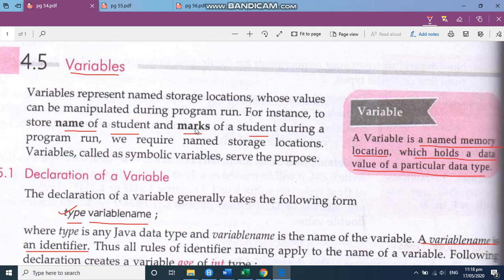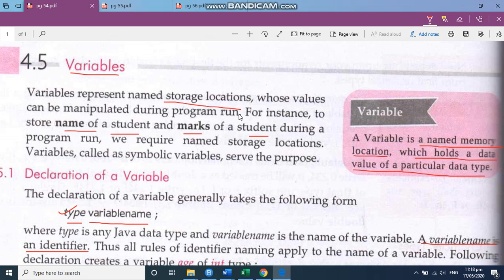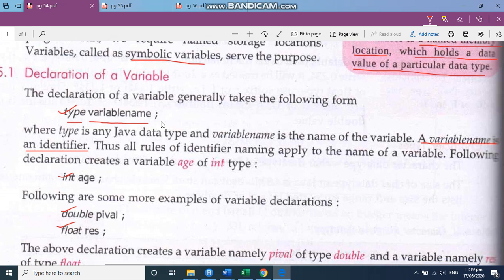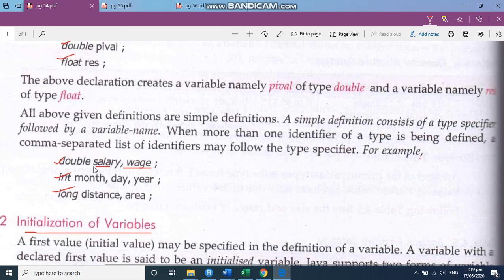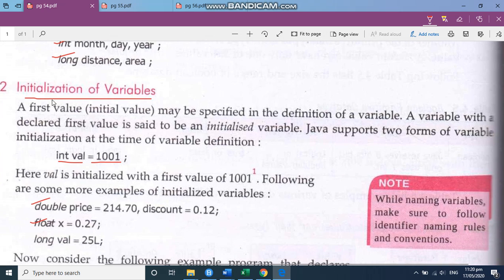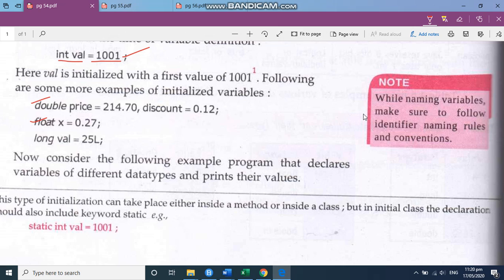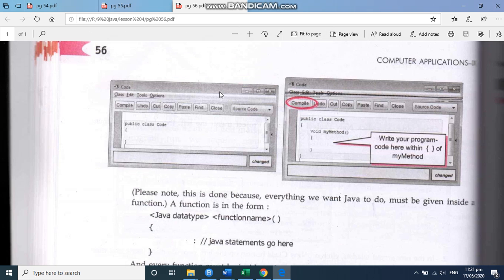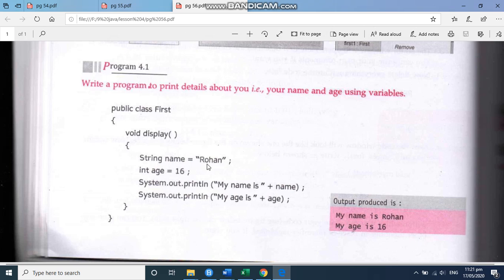Java | class 9,10 |ICSE | variable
declaration , Initialisation